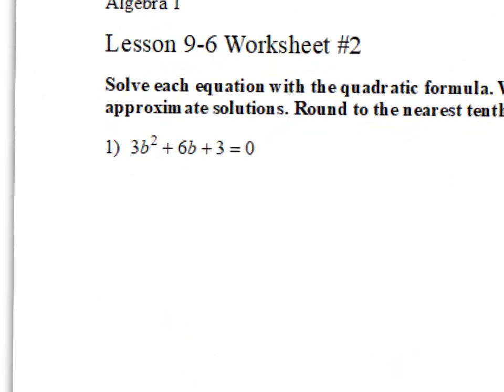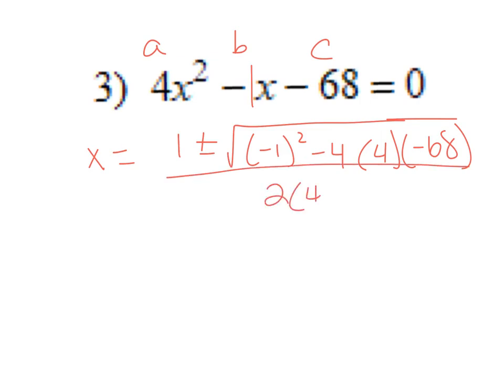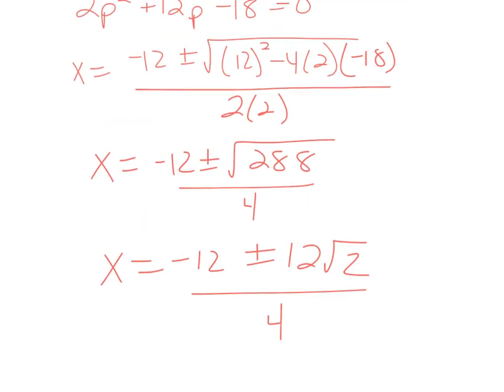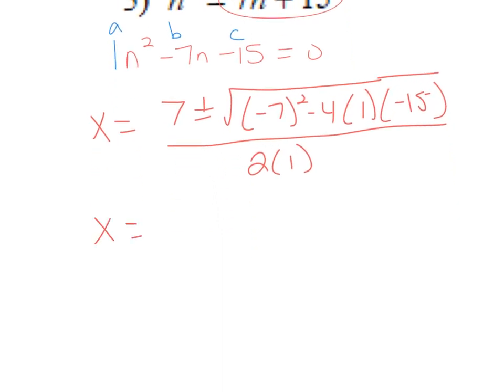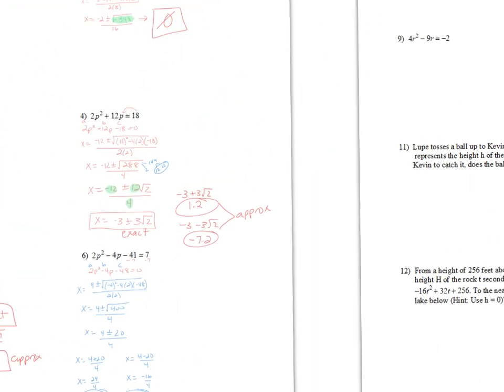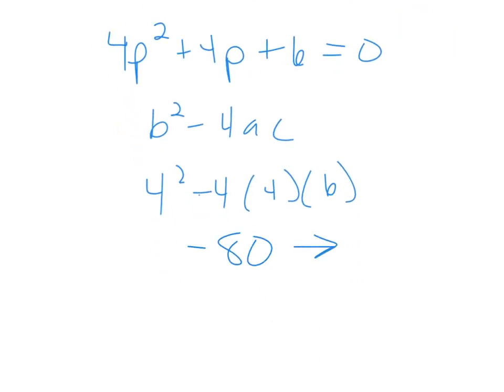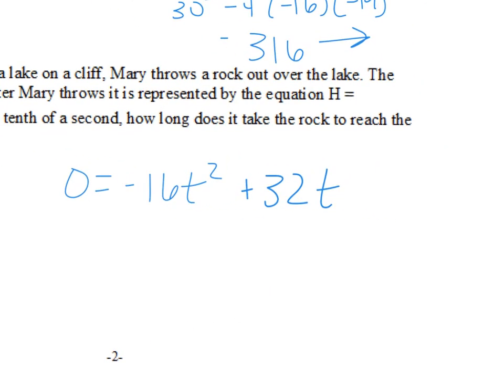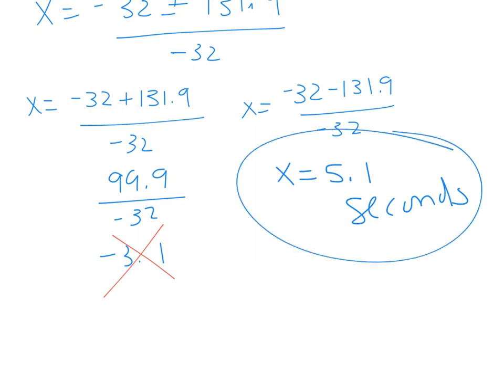9-6 Worksheet #2 Video Answer Key